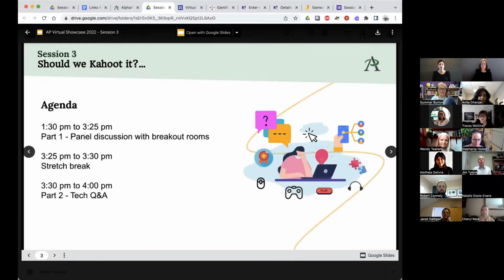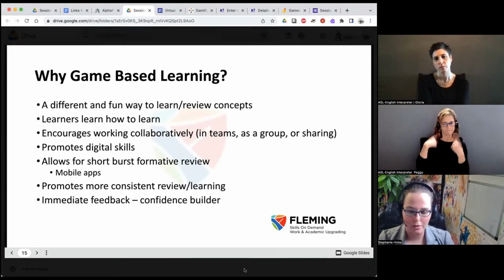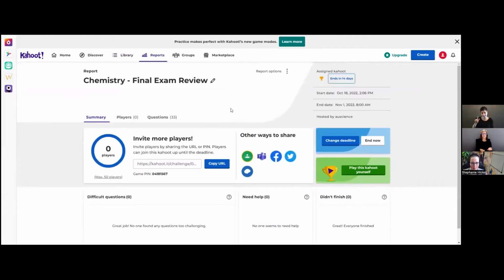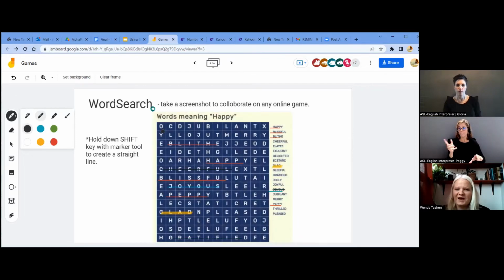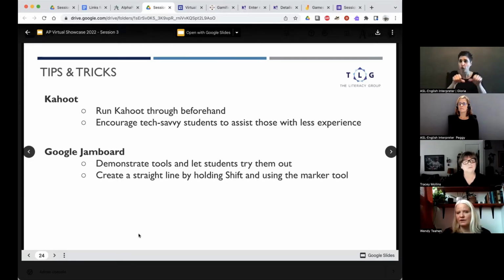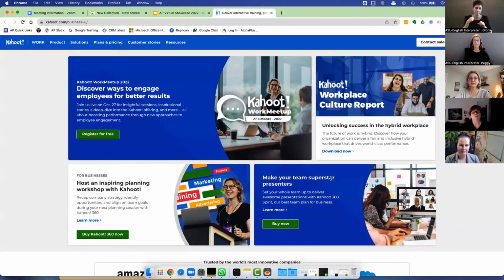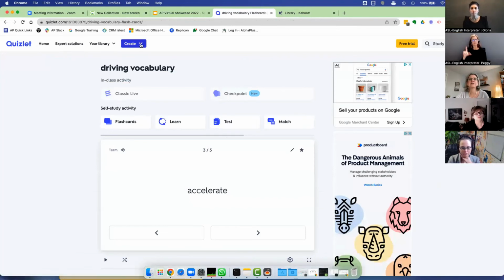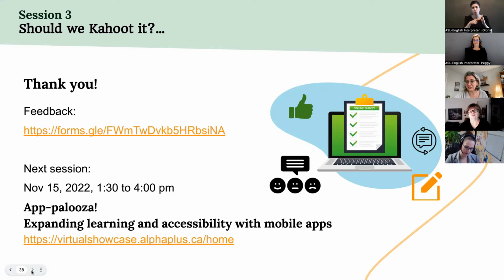AP Virtual Showcase: Session 3 - Should we Kahoot it? Using game-based learning and quizzes...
A zoom session hosted on October 18 2022, with a panel discussion on using game-based tools with learners in synchronous and asynchronous environments in Literacy and Basic Skills programs in Ontario.

Timestamps:
00:00 - Introductions
0:05:35:21 - Part 1: Panel discussion
1:23:26:23 - Part 2: Tech Q&A

Guest presenters included:
- Summer Burton, Project Manager at Literacy Link South Central (LLSC)
- Stephanie Hicks, Program Coordinator and Faculty at Skills on Demand - Work and Academic Upgrading: Fleming College
- Wendy Teahen, Group Instructor at The Literacy Group of Waterloo Region

Session description:
Tools like Kahoot make learning fun and engaging for learners while allowing instructors to quickly assess learner’s progress. With so many tools to choose from, like Kahoot, Quizlet, Pear Deck, Mentimeter, and so many more, what are others in literacy programs using? How are they using it? What works well?

Join us for a discussion with guest presenters and Tech Q&A to share and explore how instructors use game-based tools with learners in synchronous and asynchronous environments.

Funding:
This Employment Ontario project is funded in part by the Government of Canada and the Government of Ontario.